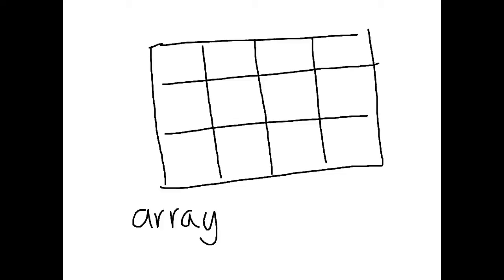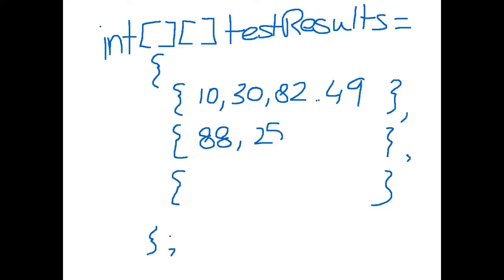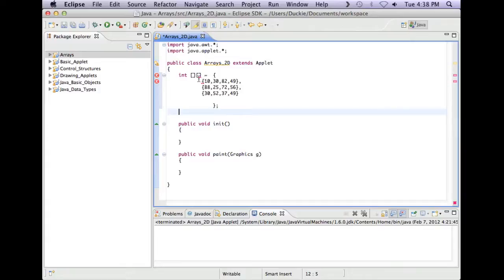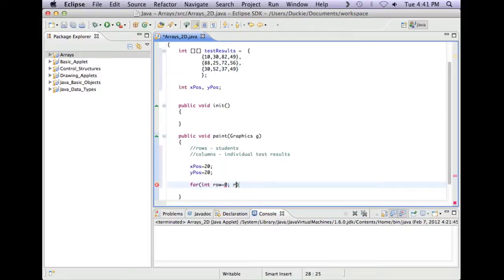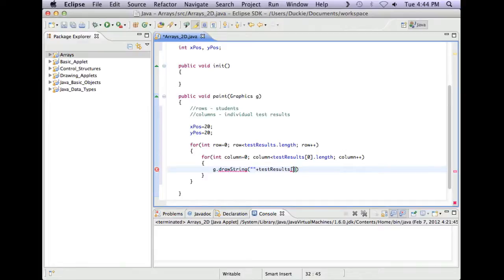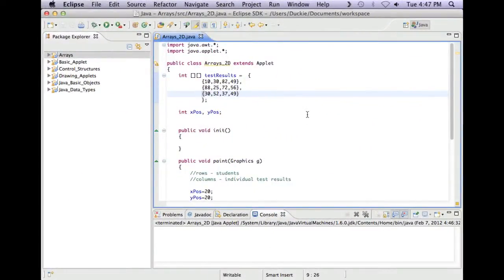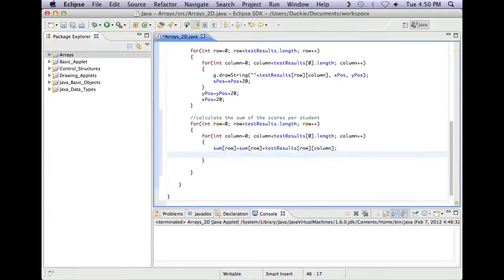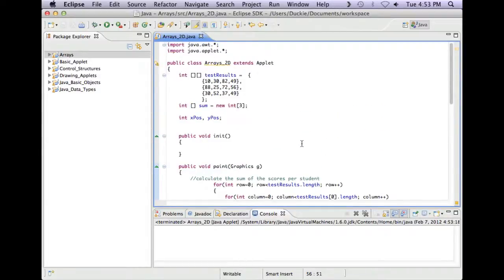Applet - 2D Arrays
A tutorial on creating and using 2D Arrays
"Prac 11: 2D Arrays" is a good practical activity to support this tutorial